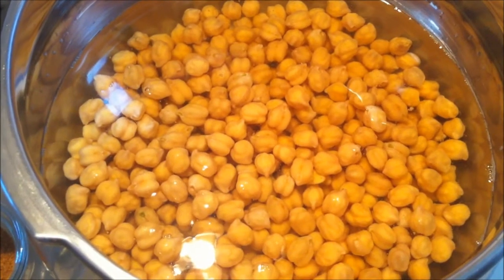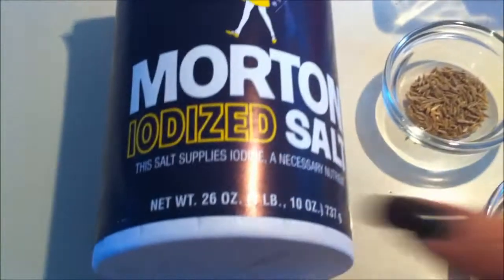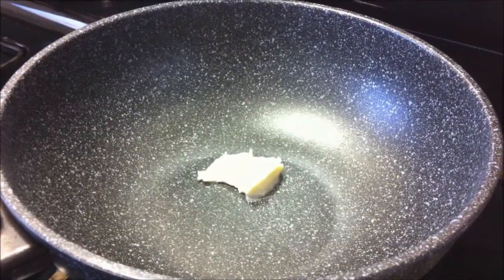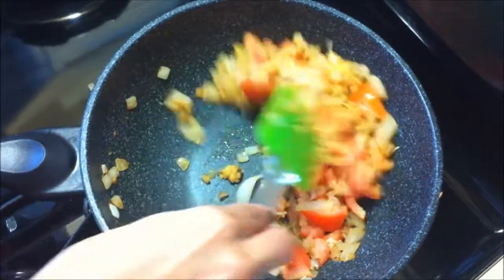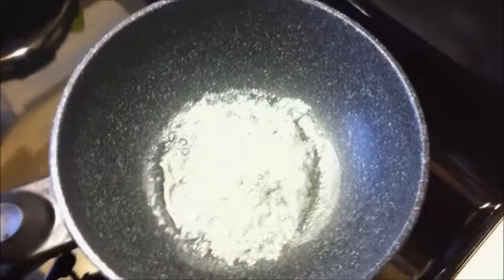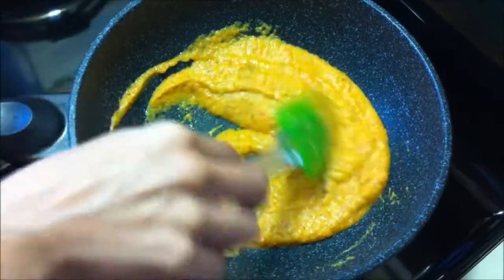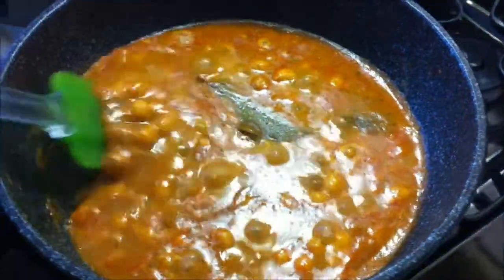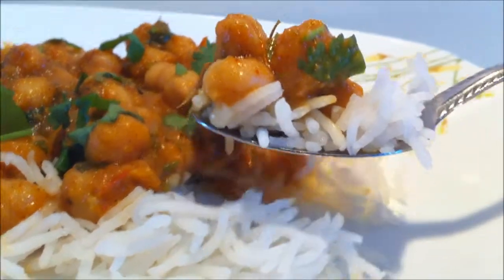Chana masala recipe | Restaurant style | Chhole Recipe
CHANA MASALA RECIPE| CHHOLE RECIPE | RESTAURANT STYLE
Curried Chickpeas or Garbanzo beans (KABULI CHANE)
Easy chana masala recipe prepared with chickpeas / garbanzo beans and spiced up with Indian spices making it perfect for any meals. It can be served with plain rice, puri, bhature, or naan